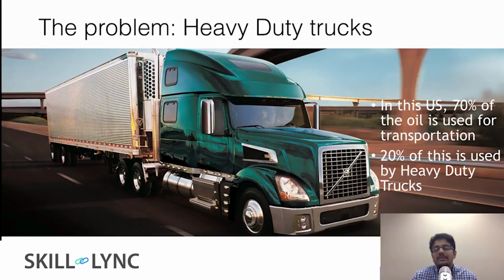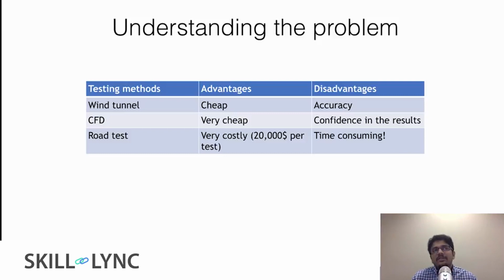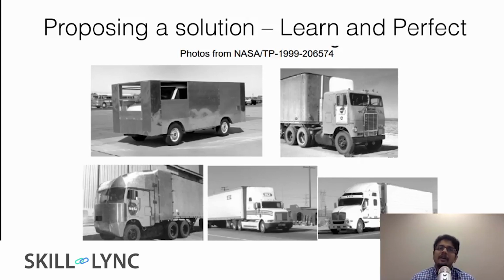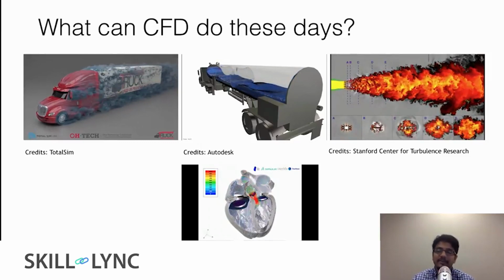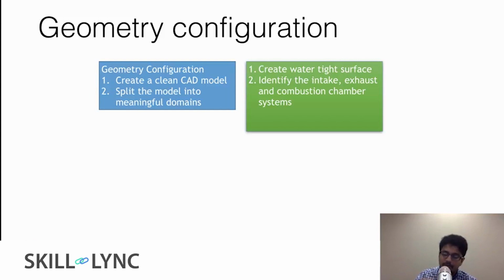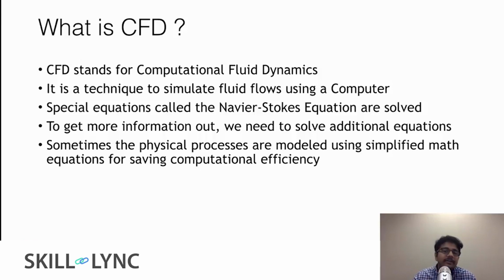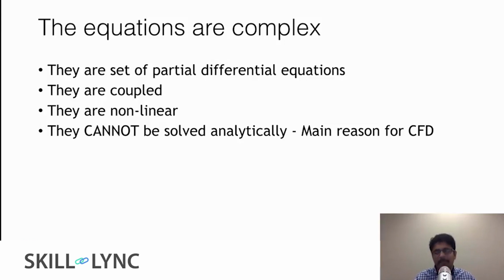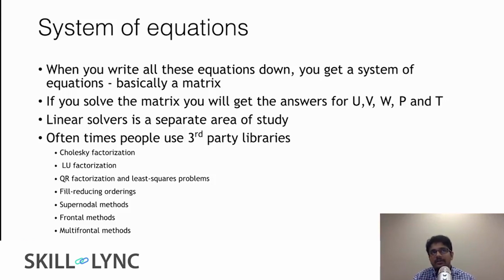Introduction to CFD | Mechanical Engineering Free Certified Workshop | Skill Lync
This is a Certified Workshop!

Beyond just cost-reduction, there are many ways in which Computational Fluid Dynamics(CFD) influences the practices in the development of a product. This is why experts predict a growth in the market for CFD, and a lot of opportunities for CFD Engineers.

Understand all about Computational Fluid Dynamics, its methods, and the big picture in the industry from our expert in this Workshop-recording.

About Skill-Lync

0:00 Introduction
0:09 Contents
2:06 The 50,000 feet view..
2:44 The problem: Heavy Duty trucks
4:27 Understanding the problem
6:24 How to establish confidence in CFD?
7:53 Proposing a solution - Learn and Perfect
8:37 What can CFD do these days?
10:48 How difficult is it to setup a CFD problem?
11:56 1.C Engine simulation
12:46 Geometry configuration
13:02 Thermo-physical properties
13:30 Setting up an IC Engine simulation
14:53 What is CFD ?
16:20 Ok, here are the equations
17:49 The equations are complex
18:28 Then how to solve this equation?
19:29 Which is the right option ?
19:46 Discretize each and every term..
20:00 System of equations